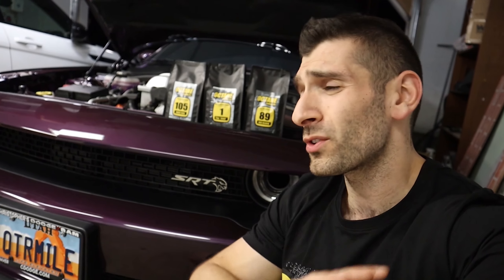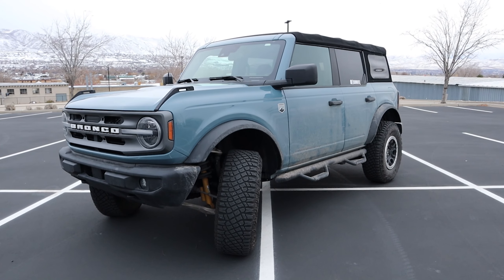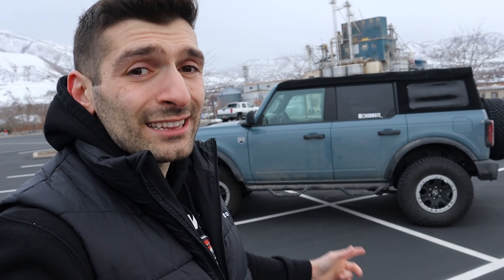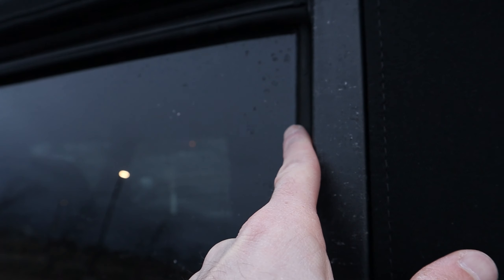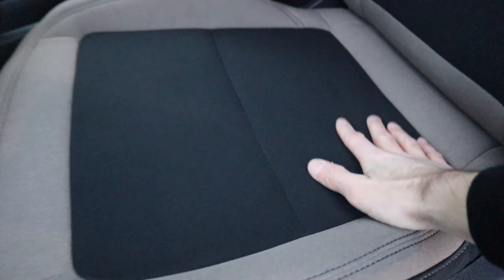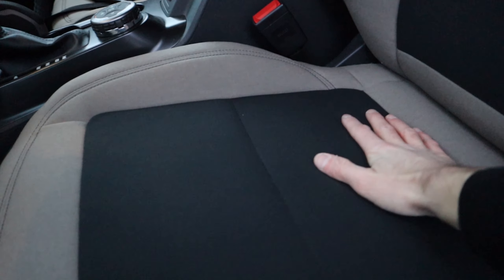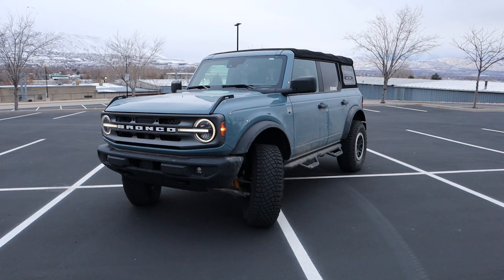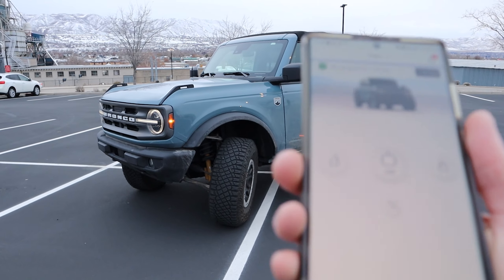WHAT'S GONE WRONG & RIGHT on my FORD BRONCO after 20K MILES!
Today I provide my 20,000 mile update of my 2021 Ford Bronco Big Bend trim level and discuss what's gone right and wrong and my overall experience with this car. I discuss general reliability and build quality and what's broken or not operated as well as it should and what I've really enjoyed.
Octane Coffee is THE car themed coffee company with a variety of delicious roasts! Find which Octane you run on at octanecoffeecompany.com